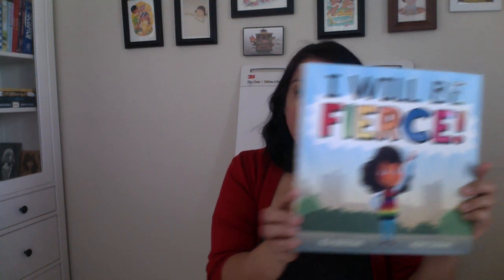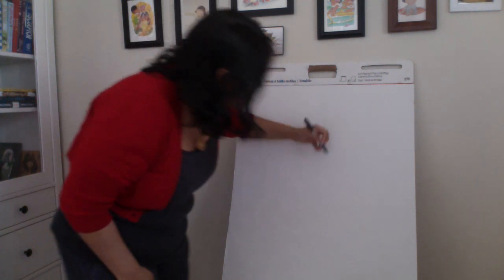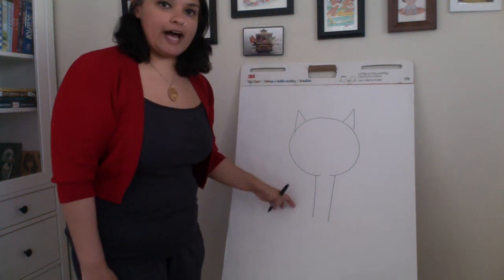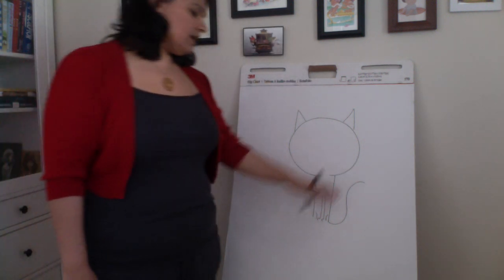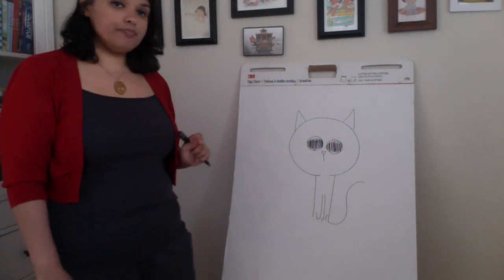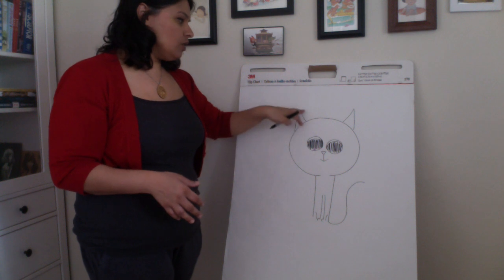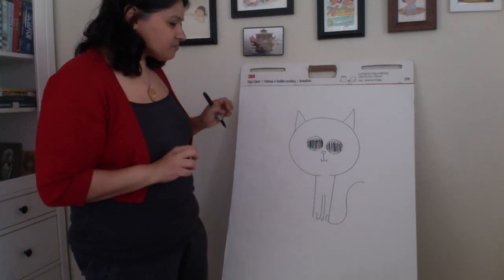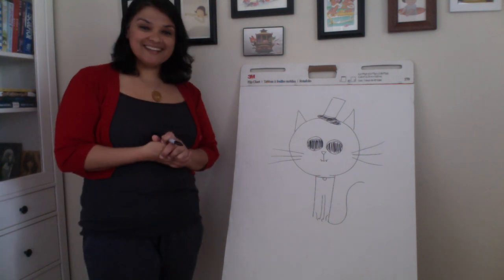Art Demo: Draw A Cat with Nidhi Chanani!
In this video, author, illustrator, and graphic novelist Nidhi Chanani (PASHMINA, I WILL BE FIERCE, BINNY'S DIWALI and many more!) draws a cat and talks us through her illustrating process.  Join Nidhi as she talks about the shapes that go into drawing a cat, and how to use those shapes to make your cat as silly, goofy, cute, and full of personality as possible!

The children’s lit community has been compiling resources for parents, teachers, and kids all over the internet. Check them out here!!:

Author Kate Messner has compiled a collection of resources from read alouds to activities and mini-writing lessons! You won’t want to miss these amazing videos!

Authorfy provides masterclasses and activities from authors from all over the world! You can sign up on their site here, and all their resources are free!

Also, follow the hashtag cv19ReadAloud on Facebook and Twitter for more read alouds from children’s book authors and illustrators!